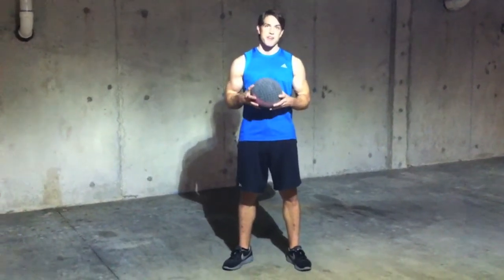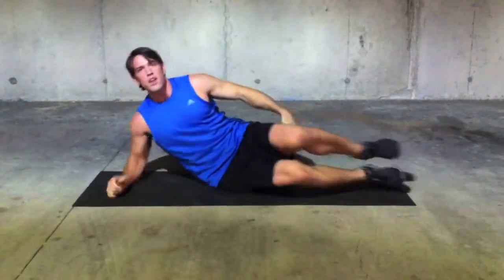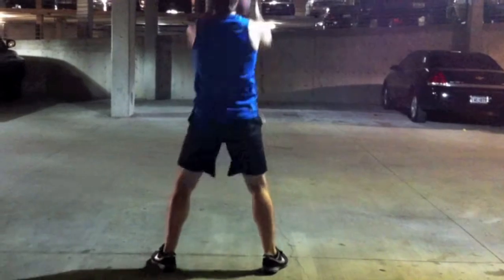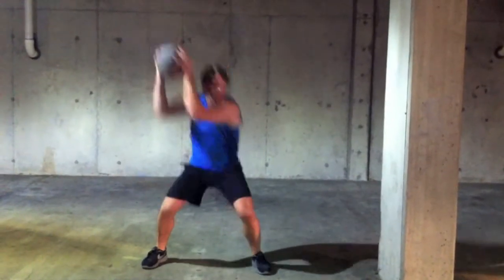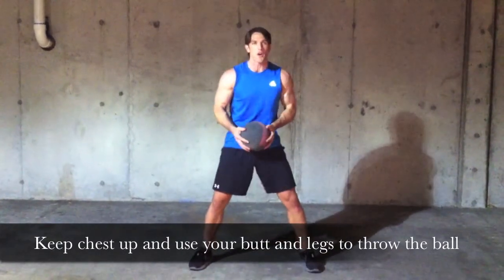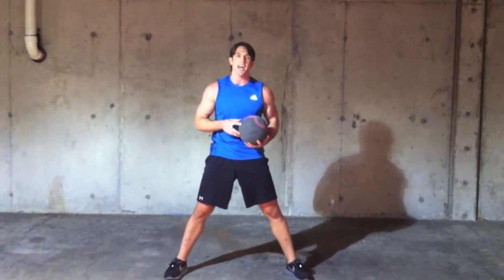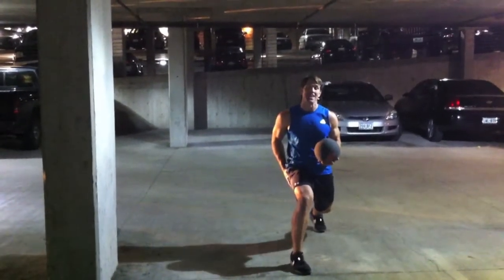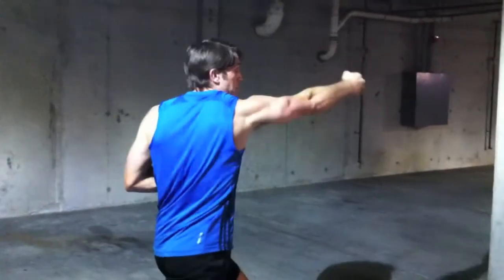Medicine Ball Workout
Daniel Crouch, of True Balance Fitness, demonstrates the proper technique of handling the medicine ball. This 8 pound rubber ball is a fantastic way to work your core, lower back, hands and neck in a way that no other form of exercise can replicate.

The benefits of using this timeless tool are more power and control in your golf game, less tension and pain in your lower back, stronger and taller posture, as well as an overall feeling of strength from your head to your toes.

For more videos on how to create the healthiest body possible please visit TrueBalanceFitness.net